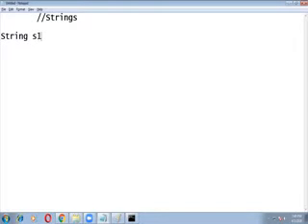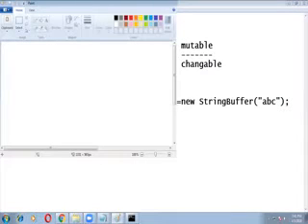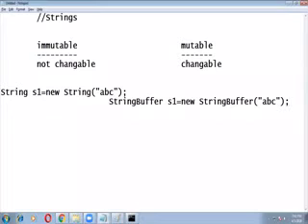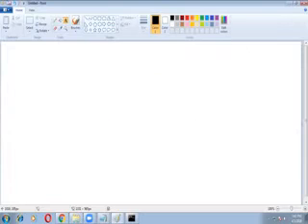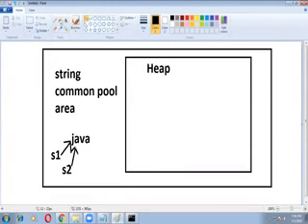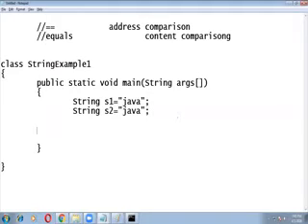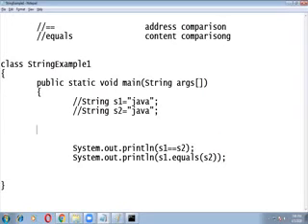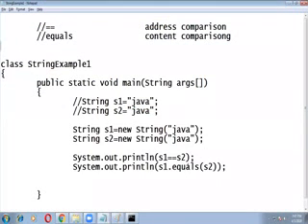JAVA Session-15 strings part-2 Difference Between equas and ==0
Difference Between equas and ==0